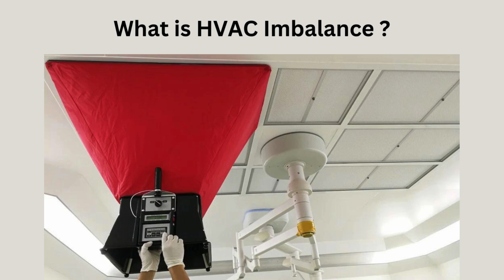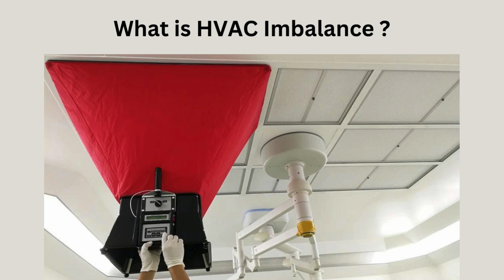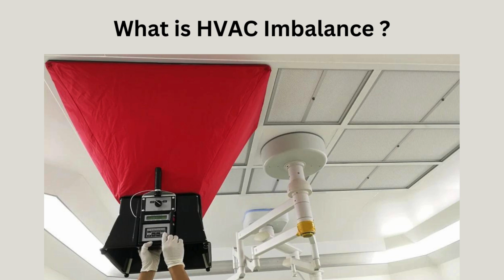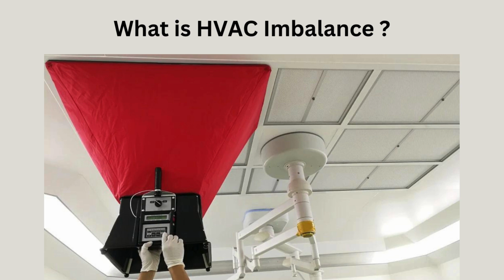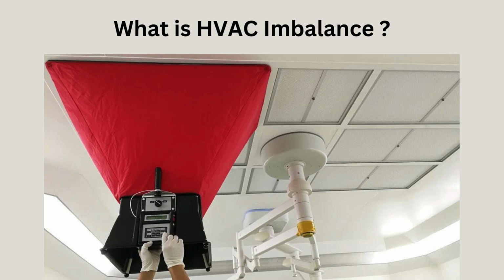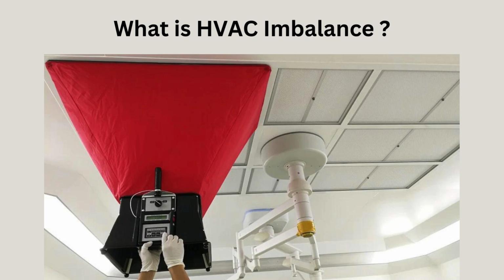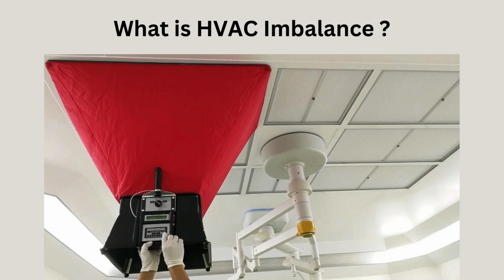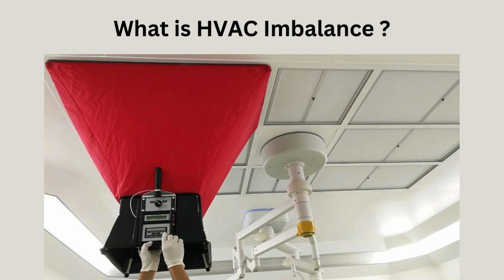What is HVAC Imbalance ?